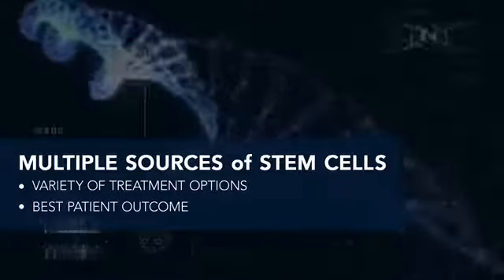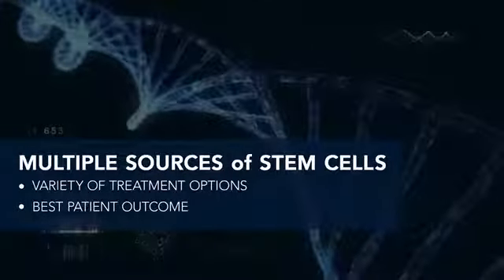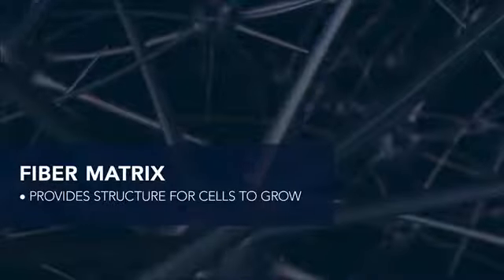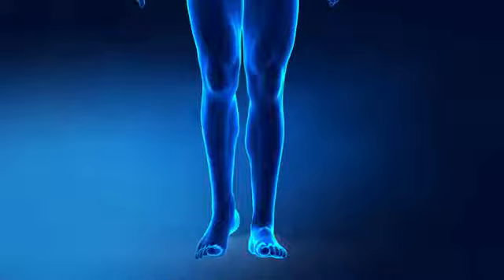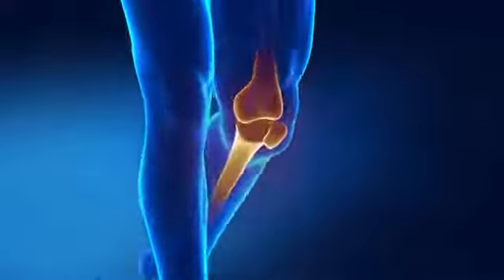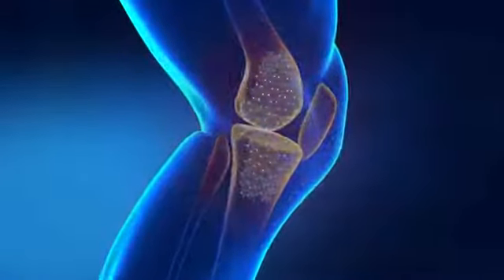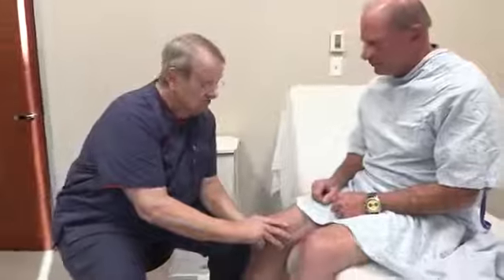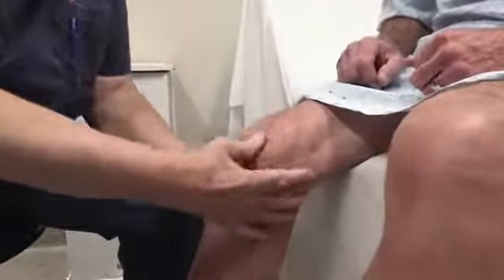Cendant Stem Cell Center | Why Choose Cendant For Stem Cell Therapy?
Our Physicians at Cendant Stem Cell Center use stem cells to activate tissue growth and stimulate healing for cartilage, joint, spine and soft tissue injures. These advanced treatments enable your body to repair tissues, reduce inflammation and ultimately heal itself.

Cendant Stem Cell Center offers an excellent alternative to traditional medicine. If you are in need of relief from chronic pain due to arthritis, sports injuries or are facing a joint replacement Surgery, Cendant Stem Cell Center may have a solution that can end your joint pain without cutting and a long recovery. Through advanced Cendant Stem Cell treatments, your adult Stem Cells are combined with Fiber Matrix and your body’s own platelets to activate and stimulate healing and speed repair for cartilage, bone and soft tissue injuries. These therapies enable your body to repair injured tissues, reduce inflammation and ultimately heal itself without the need for artificial replacements.

CENDANT STEM CELL CENTER:
6501 E Belleview Ave Suite 110,
Englewood, CO 80111